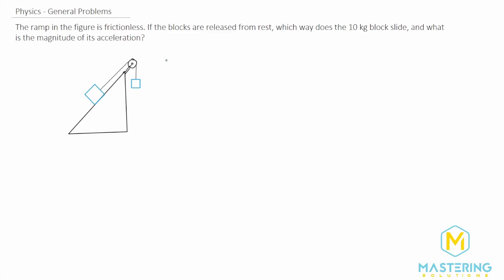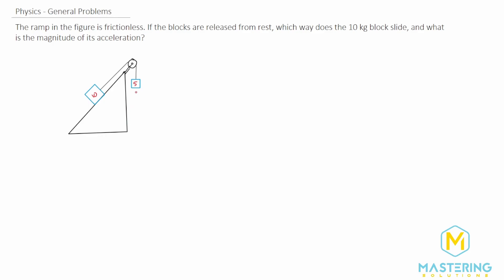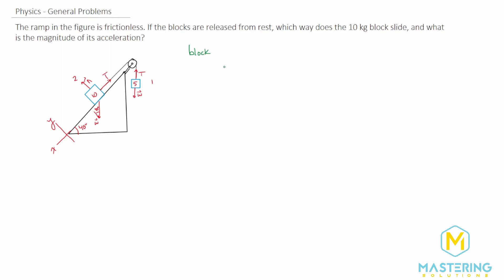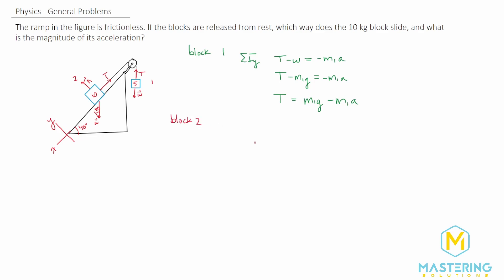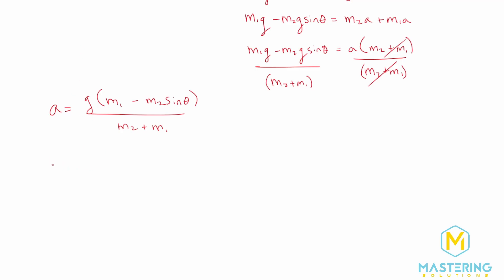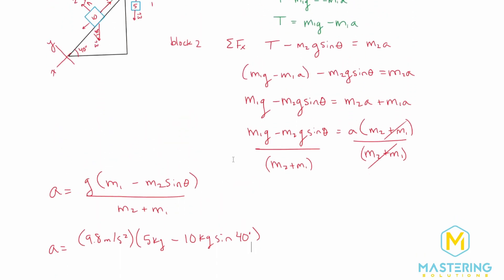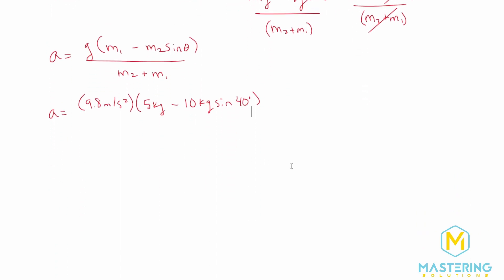5.83 Mastering Physics Solution-"The ramp in Figure P5.83 is frictionless. If the blocks are release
Mastering Physics Video Solution for problem #5.83 "The ramp in Figure P5.83 is frictionless. If the blocks are released from rest, which way does the 10 kg block slide, and what is the magnitude of its acceleration?"